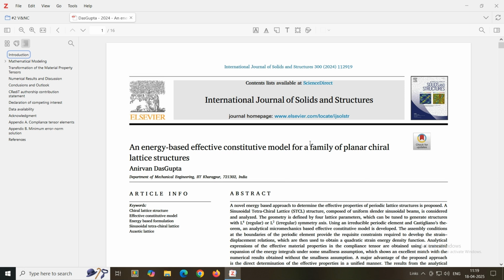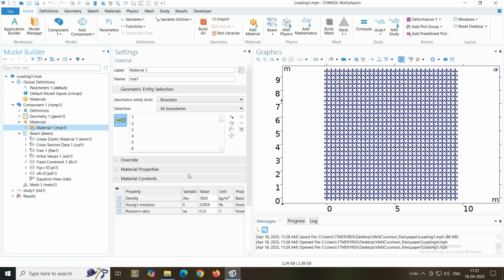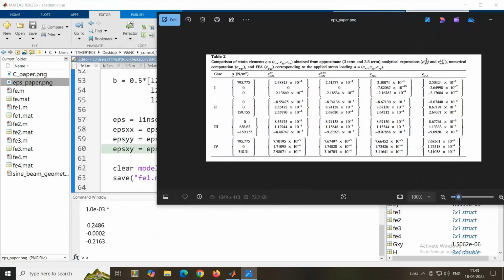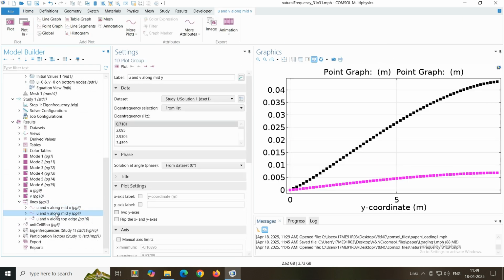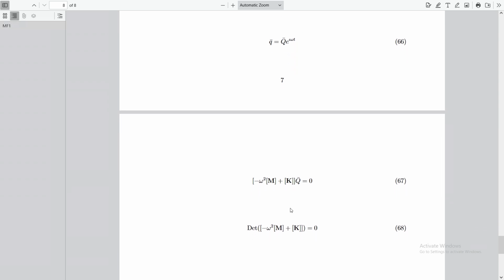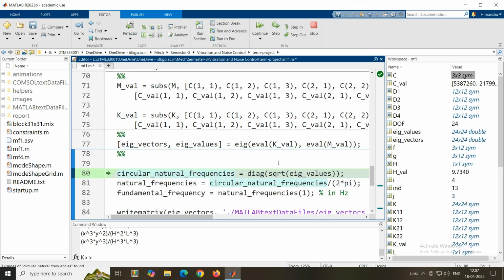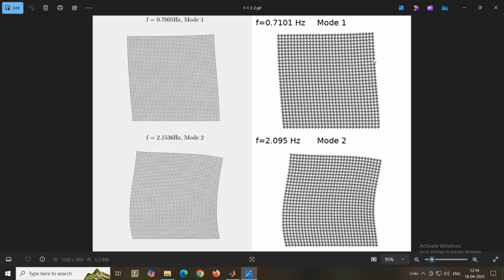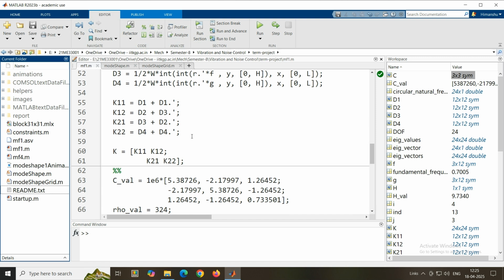Eigenfrequency study of a lattice structure in COMSOL (using FEA) and MATLAB (using Ritz expansion)